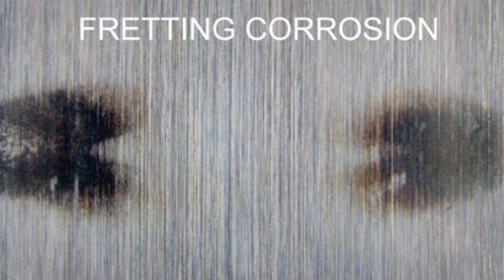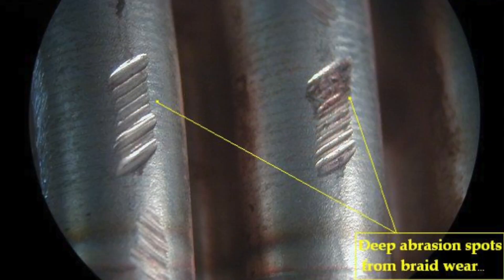Fretting Corrosion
Applications Engineer and Technical Sales Tony Lopez explains fretting corrosion and how we can design piping systems to prevent it from happening. In addition to this video, take a look at the most common causes of hose failure video and bulletin to learn how you can be more proactive in spotting potential scenarios for premature hose failure.